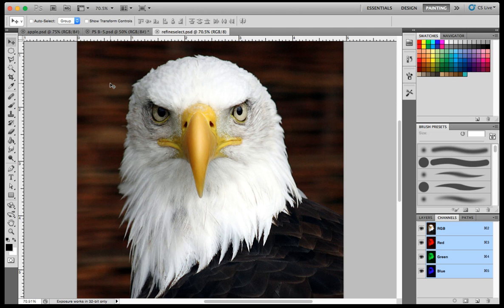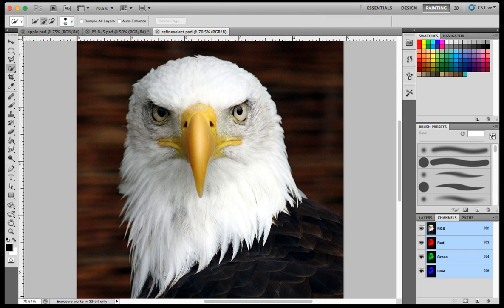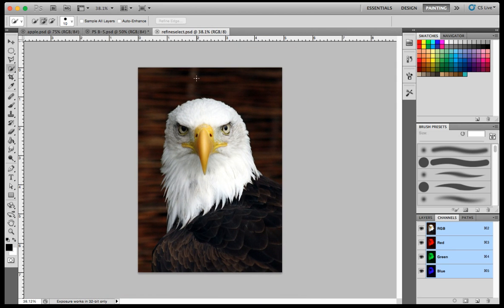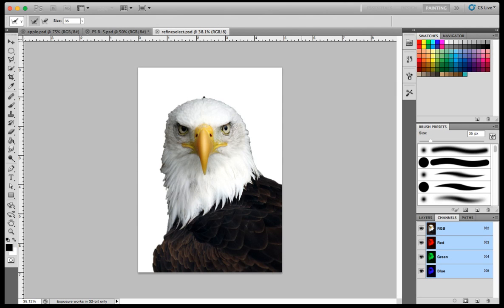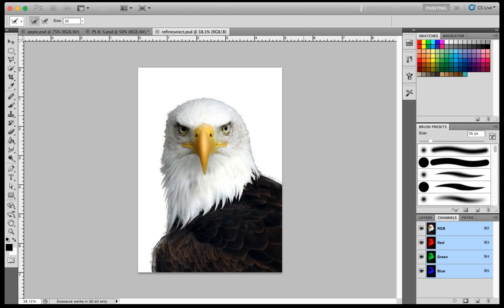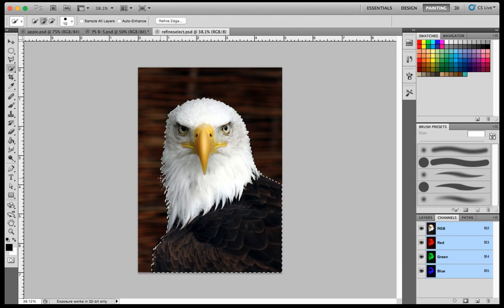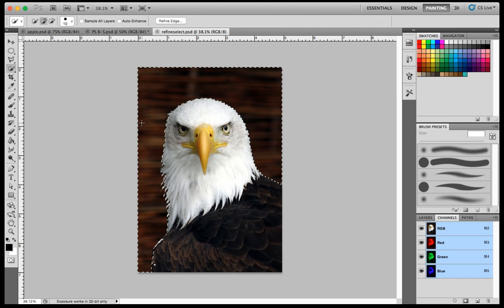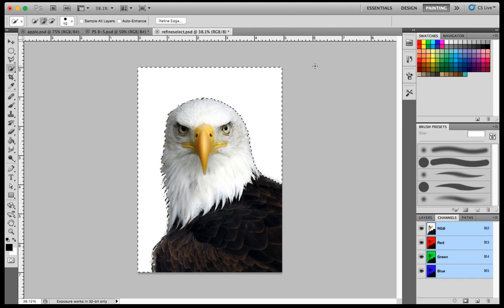Refining Your Selection